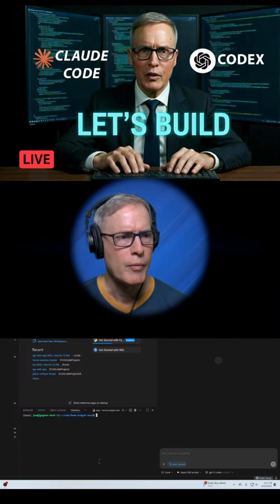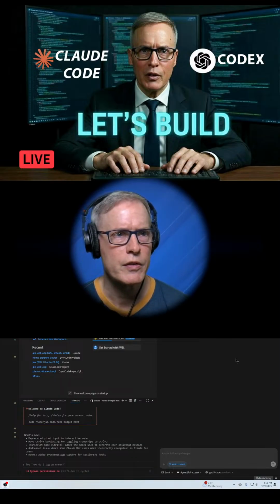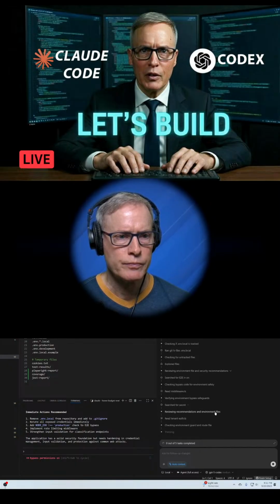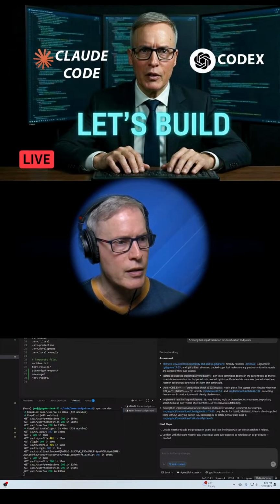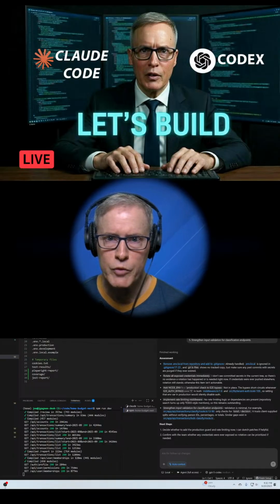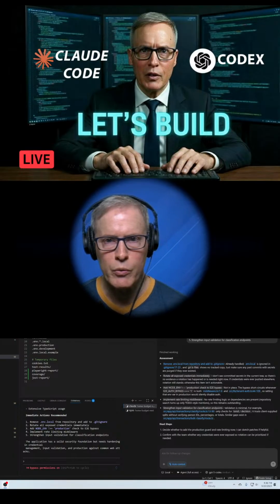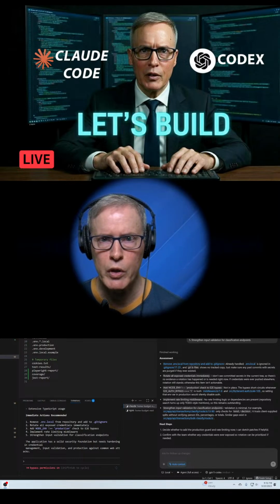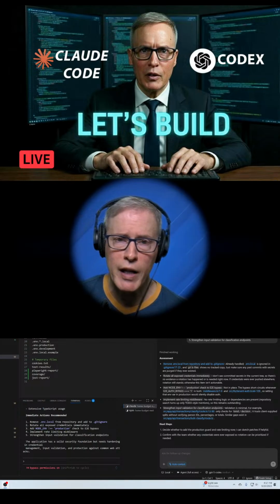Building with AI - Live!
LETS BUILD!

*Desktop stream also available on channel now.

Live prompt-led development session with Joe, working on a SaaS app!

Note: There are no stupid questions, have one, just ask and I am happy to try and answer it.

00:02:54 – Intro: Who I Am & What This Stream Covers

00:04:51 – Dev Setup: Claude, Codex, and YOLO Mode

00:06:33 – Running Claude in YOLO Mode: Pros & Cons

00:07:59 – Codex Review: Let’s Watch GPT-5 Think

00:13:03 – Real Talk: AI Coding ≠ Instant App

00:19:10 – Claude Review Results: Security & Git Ignore

00:23:02 – Git Ignore, API Key Security, and the $1,000 Mistake

00:30:33 – App Sneak Peek: Uploading, Parsing & Reporting

00:34:02 – My Expense-Splitting App: Why I Built It

00:42:14 – Why I Don’t Use Cursor (Security Risk You Should Know)

Yo Let's Go by Phil Panton, License ID: PB5nOVQm1bZ